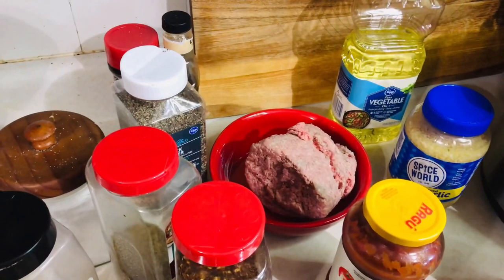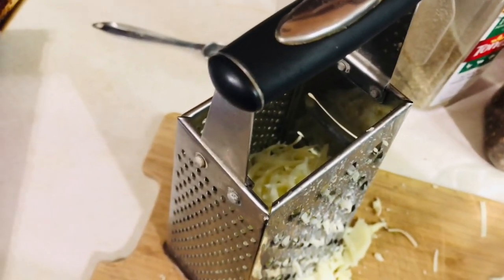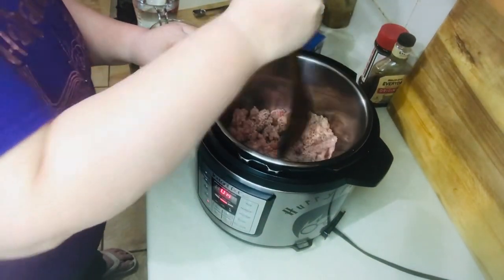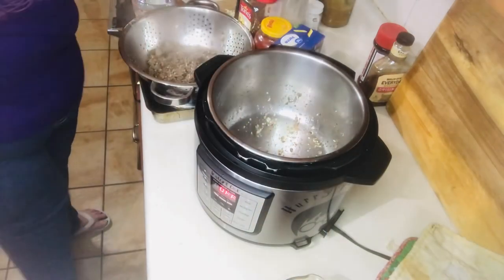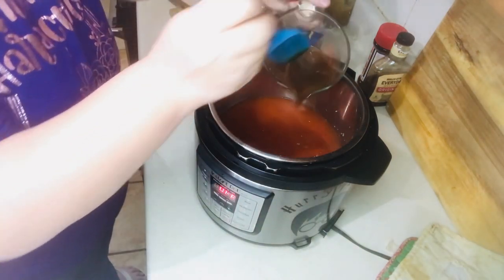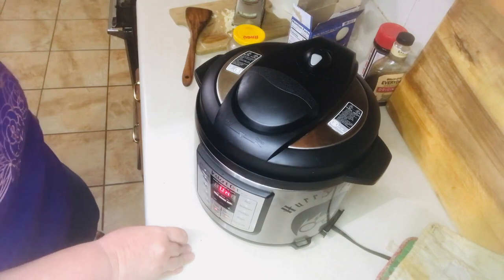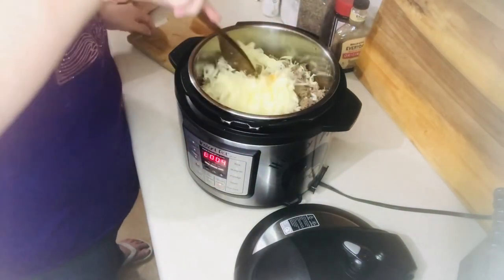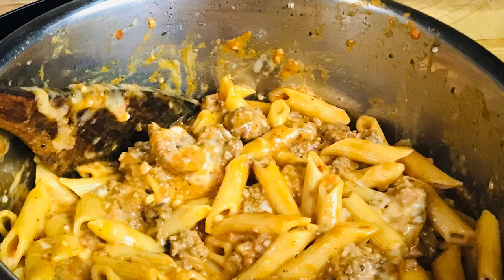Instant Pot Ground Beef Pasta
This is a delicious Instant Pot recipe that was a hit with my family.

1 lb. ground beef
1 Tbsp. oil
3 tsps. Minced garlic
3 tsps. Italian seasoning
24 oz. Marinara sauce
2 cups water
1 cup beef broth
16 oz. short uncooked pasta noodles like shells macaroni, penne, bowties
1 tsp. onion powder
½ tsp. red pepper flakes (opt.)
1 cup freshly grated mozzarella cheese
1. Set your pressure cooker to SAUTE. Drizzle with oil, then add the ground beef and sauté 4-5 minutes, breaking beef into pieces as it cooks until browned.
2. Stir in Italian seasoning and garlic for 1 minute longer. Transfer ground beef to a bowl and cover tightly to keep warm.
3. Add marinara, water, broth, noodles, onion powder, and red pepper flakes (if using) to the pot and give it a good stir.
4. Place the lid on the pot and slide it into the locked position and turn the vent valve to the sealed position.
5. Set to PRESSURE COOK or MANUAL for 8 minutes.
6. Do a QUICK RELEASE (immediately turn the vent valve to VENT position) and remove the lid once the float valve drops.
7. Stir in ground beef and mozzarella cheese. Once cheese is melted and incorporated, add salt and pepper to taste. (Instead of this, I salt and pepper my ground beef  before cooking it.) Enjoy!

Instagram ~ susantalleygazaway